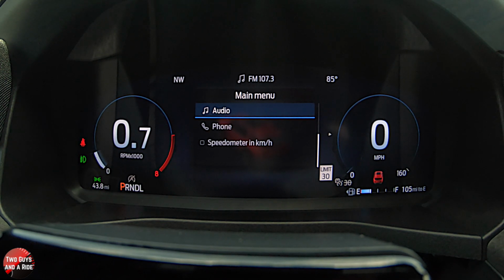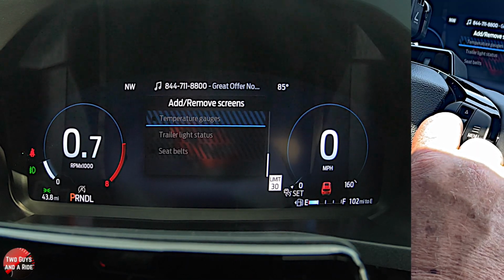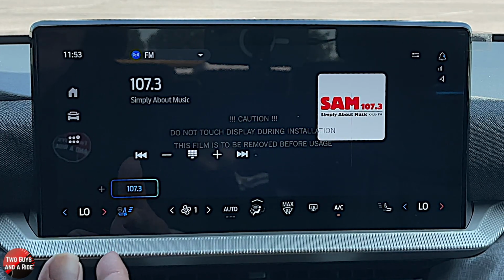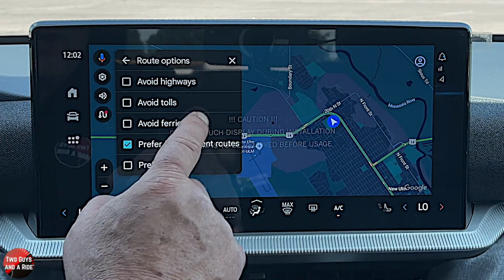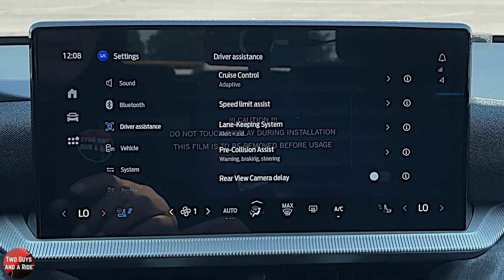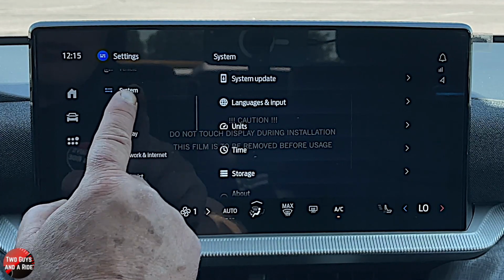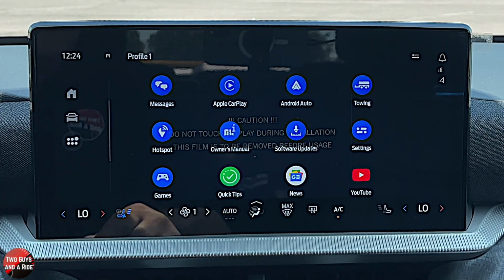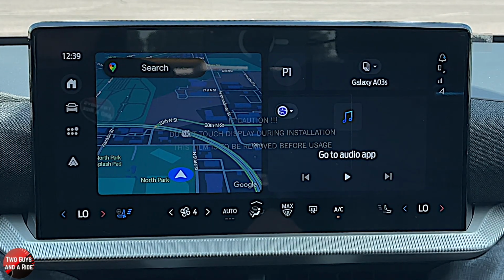2025 Ford Explorer - Learn your car’s tech in minutes—not months!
Ever stare at your car’s dashboard and think, “What the heck does that button do?” You’re not alone! In this ultimate user guide for vehicle technology, we break down all the modern car features you’ve seen but maybe never fully used. From adaptive cruise control to infotainment tricks, backup camera hacks, and hidden climate control options—you’ll finally understand what your vehicle is really capable of. No tech jargon, no confusing manuals—just real talk, real cars, and real tips.

Whether you just bought a new ride or want to unlock features in your current one, this video is your shortcut to becoming a car tech pro. We’ll even share time-saving tips and money-saving hacks that most dealerships never mention. So buckle up and get ready—because once you know how to use your car’s tech the right way, you’ll wonder how you ever drove without it.

00:00:26 Driver’s Screen Overview
00:02:10 Dashboard Customization
00:07:16 Infotainment Screen Overview/Home Button
00:08:24 Vehicle Button
00:10:28 All Apps Button
00:11:05 Radio controls /Sirius XM/FM/AM
00:14:23 Navigation
00:20:27 Settings App
00:32:22 YouTube and Games
00:34:27 Android Auto / Apple CarPlay
00:37:12 360 Camera

© Two Guys and a Ride - Reg. U.S. Pat & Tm Off